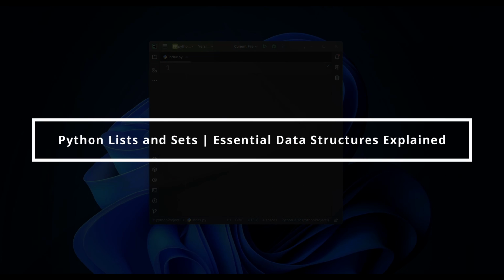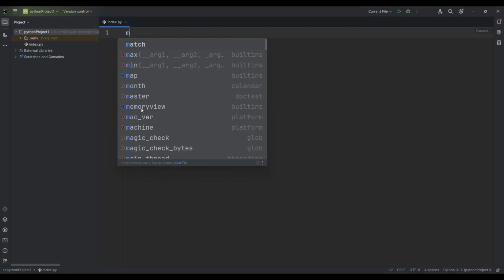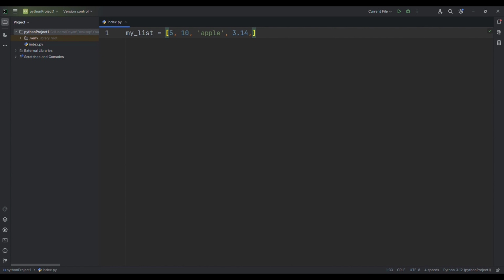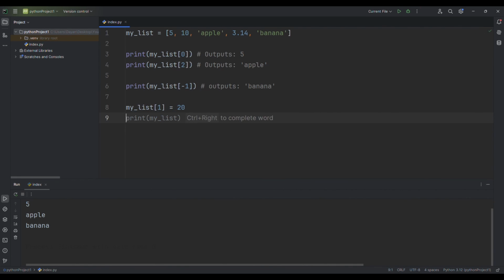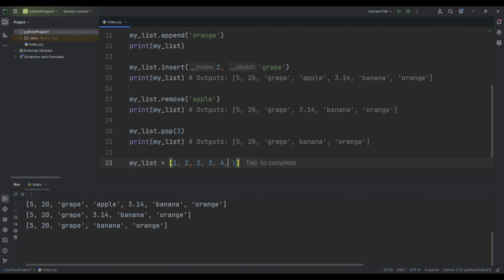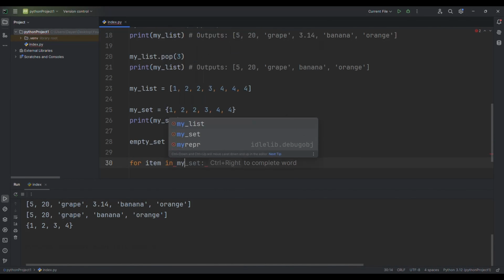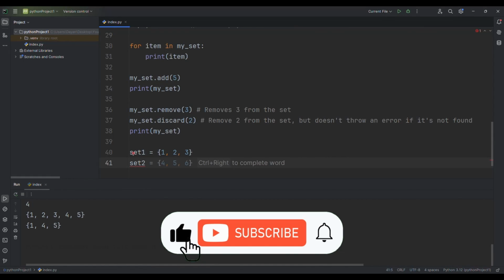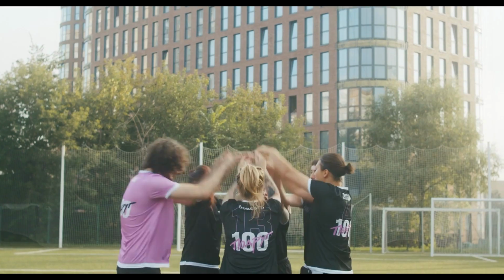How to Master 📝 Python Lists and Sets 🛠️ | Essential Data Structures Explained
Welcome back to the channel! 🎉 In this video, we’ll dive into two of Python’s most important data structures: lists 📝 and sets 🛠️. These structures are essential for storing and managing data efficiently in Python. Whether you’re new to Python or looking to brush up on these concepts, this tutorial will help you understand how lists and sets work, along with practical examples.

By the end of this video, you'll know how to:

Create and modify Python lists 📝
Understand the unique properties of sets 🛠️
Use lists for ordered, changeable data
Leverage sets to store unique elements
Links to resources and additional videos are provided below.